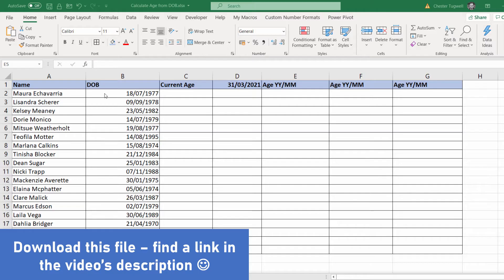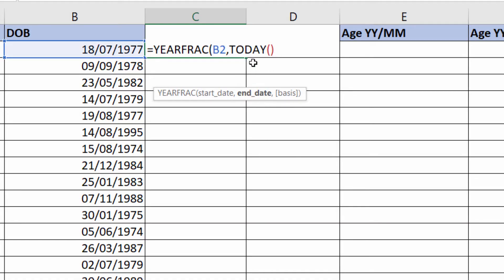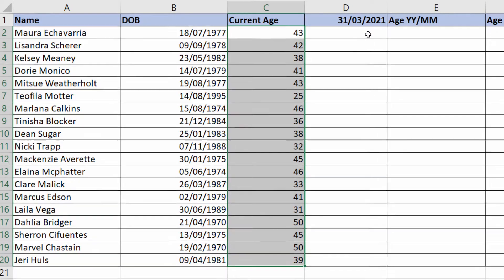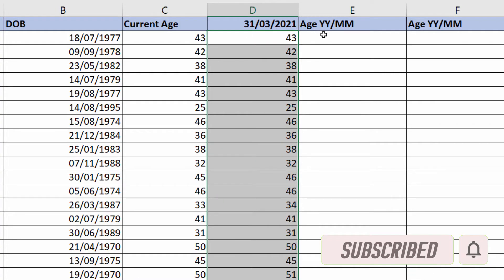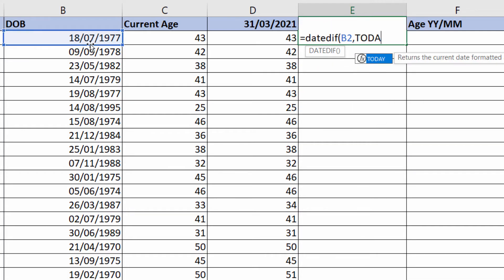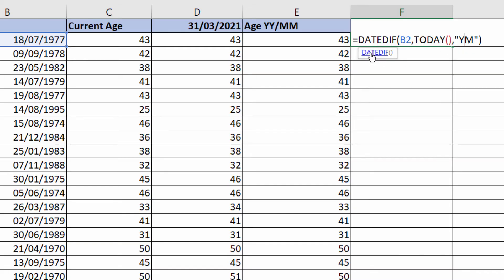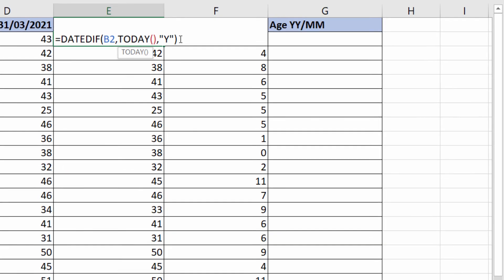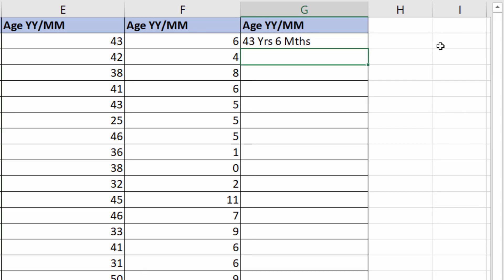How to Calculate Age in Excel from Date of Birth or Specific Date | Age in Years and Months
📽️In this video I demonstrate how to calculate age from date of birth or a specific date.  I also demonstrate how to display age in years and months eg "45 Yrs 3 Mths"